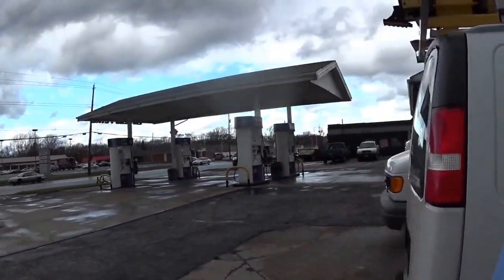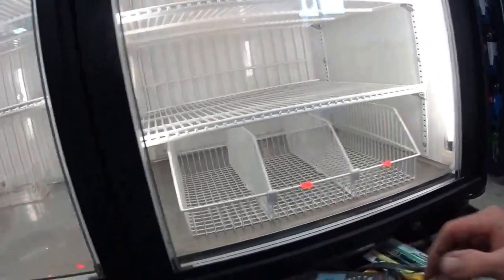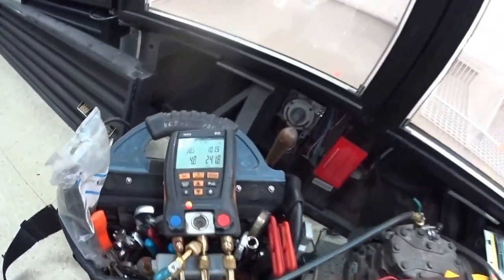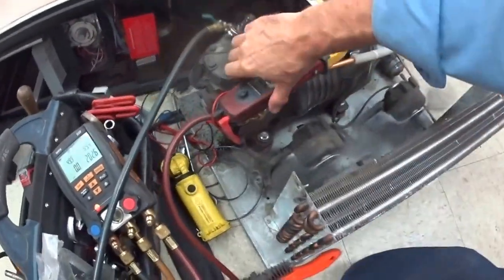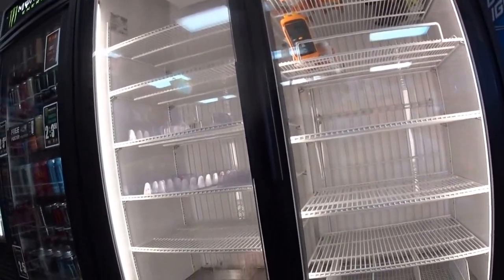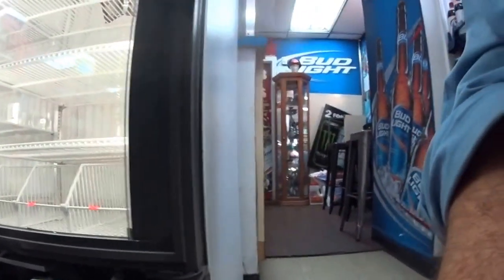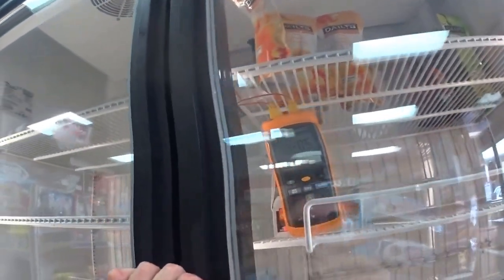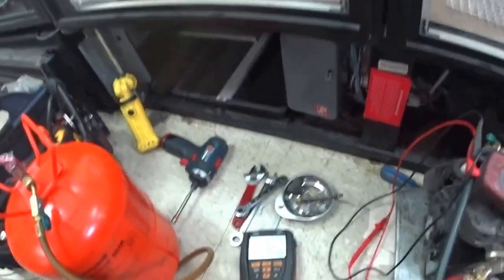TRUE Two Door Glass Freezer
I repair a two door freezer